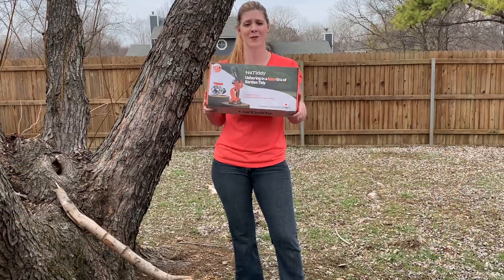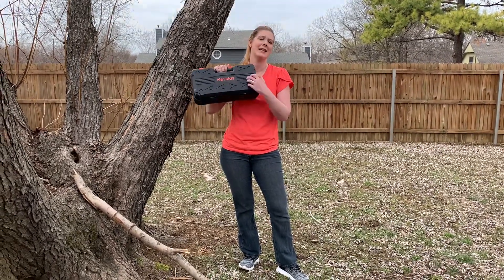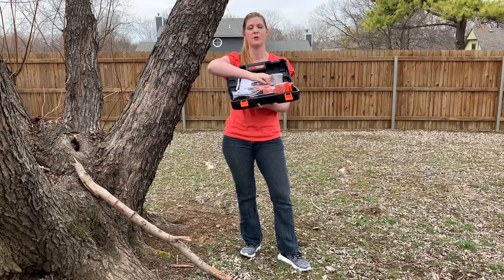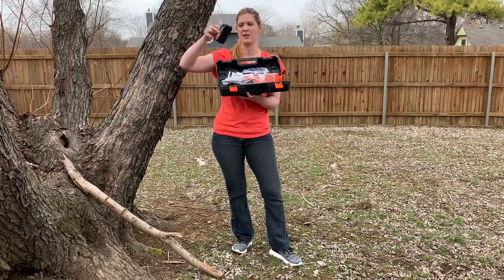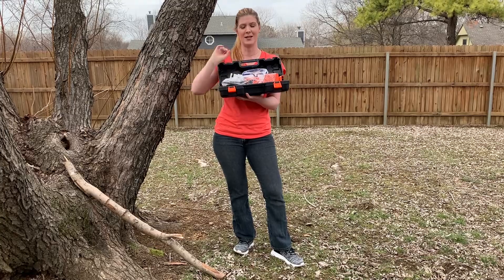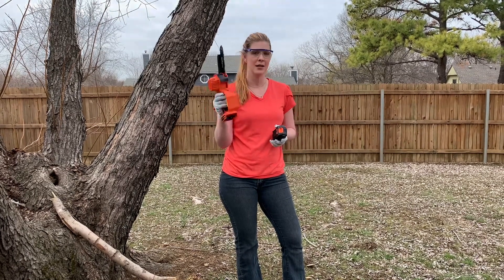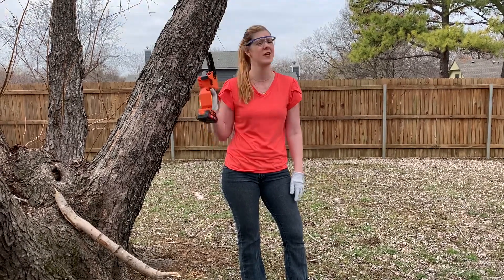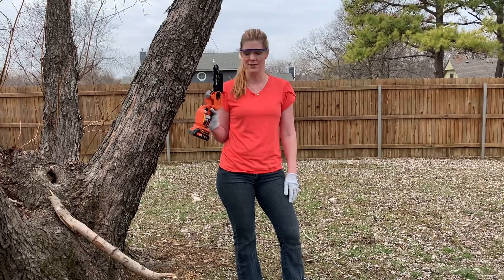NaTiddy 6 inch mini chainsaw review and demo by Sara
This chainsaw is awesome !